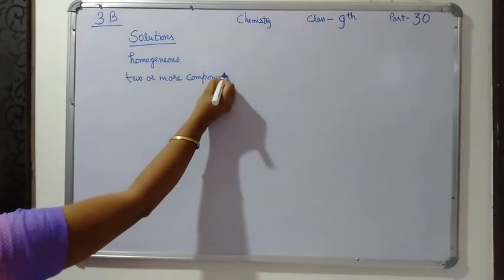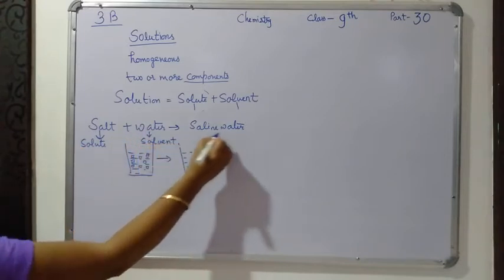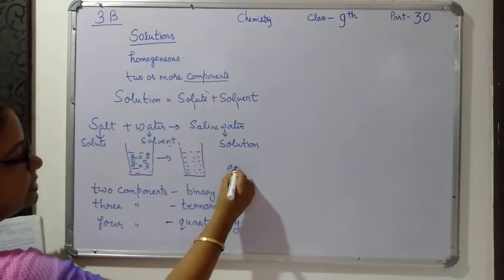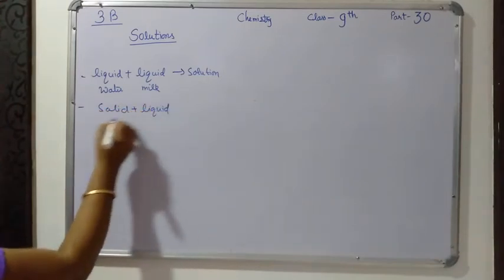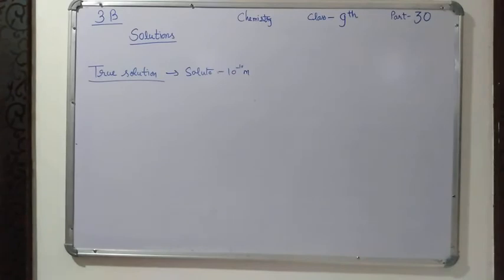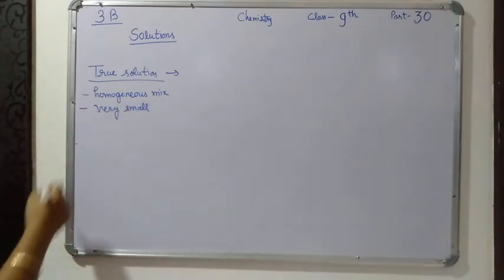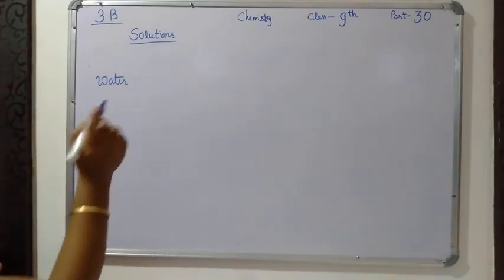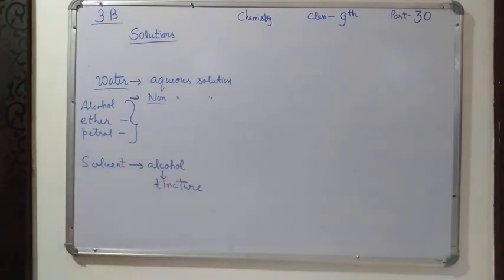IX Che Part 30